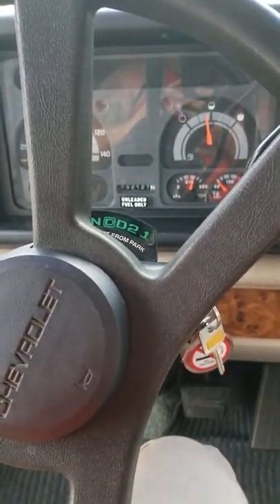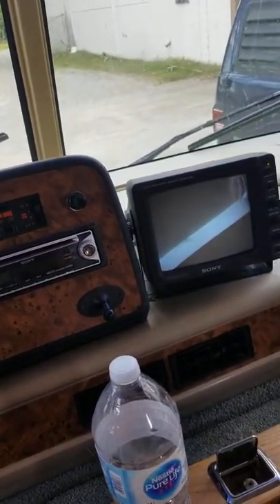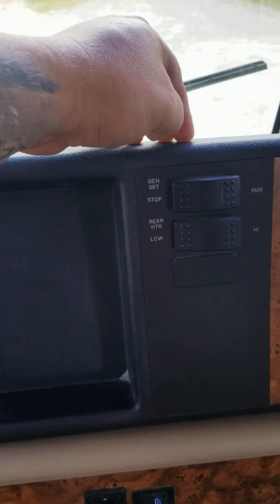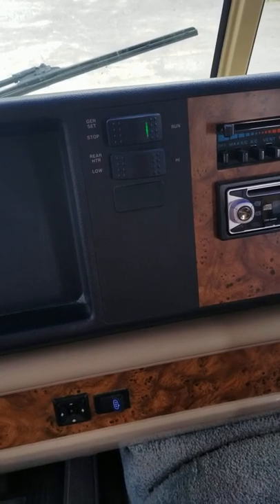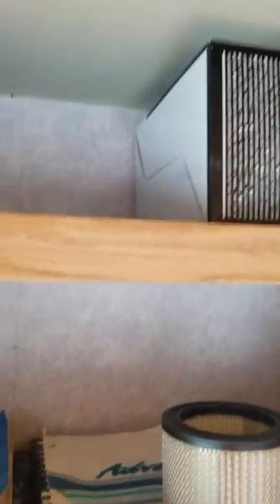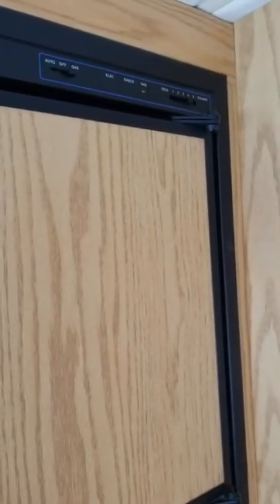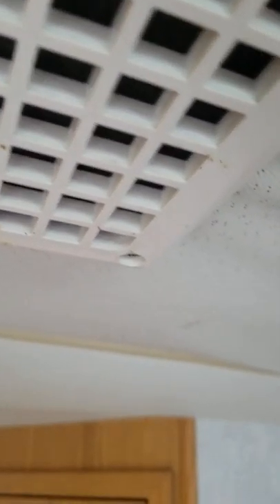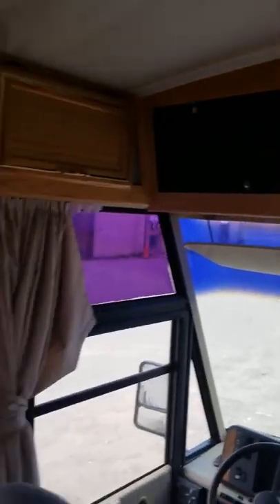1995 Winnebago Adventurer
Inside of 1995 Winnebago Adventurer